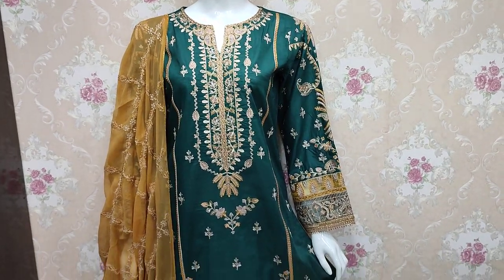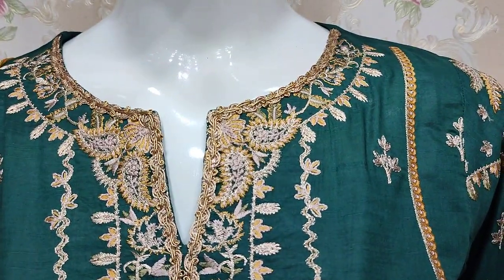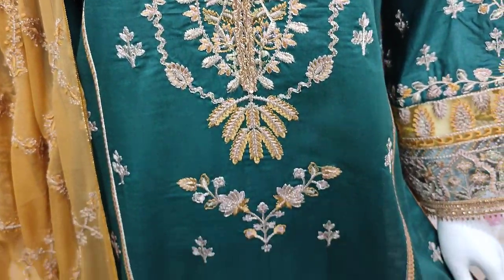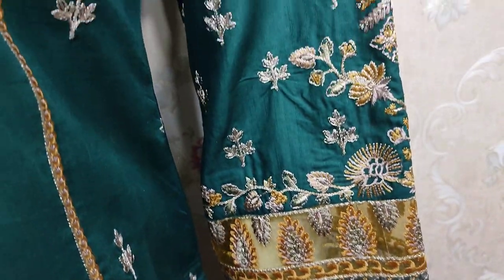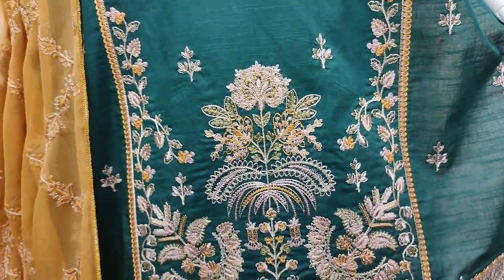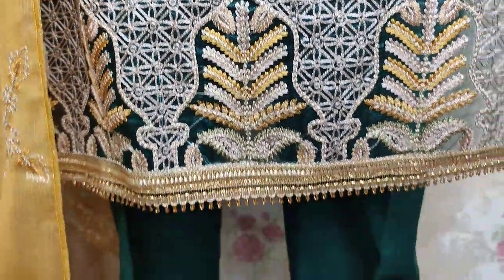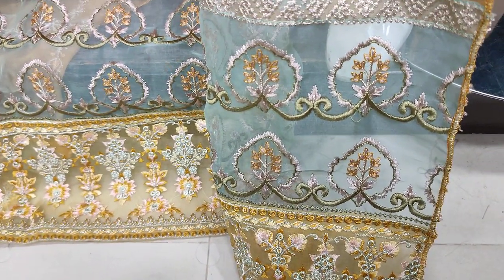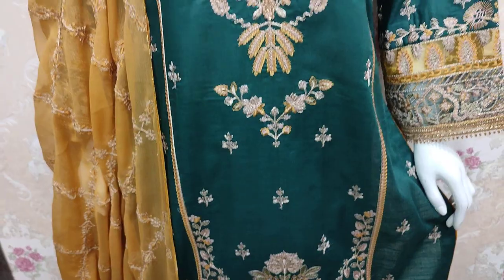Latest SG Creation Embroided Series Fancy Party Wear Unstitch PKR 4500